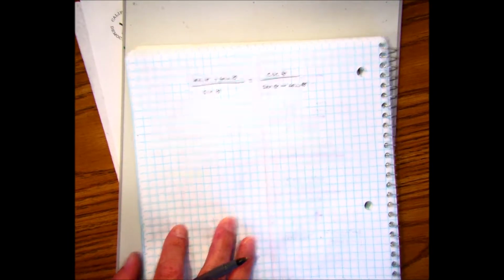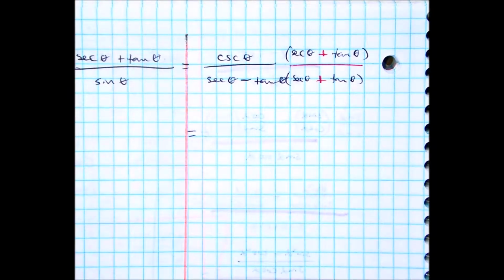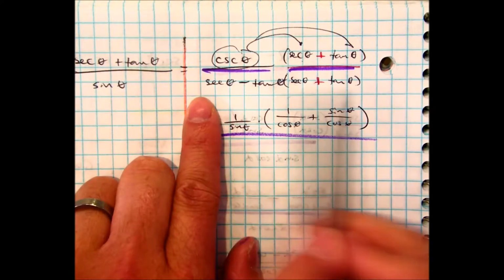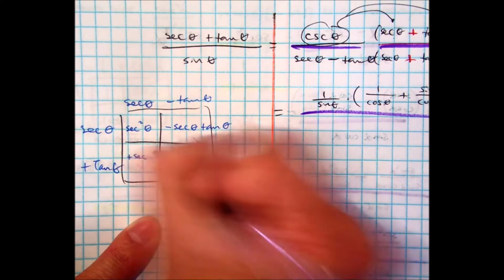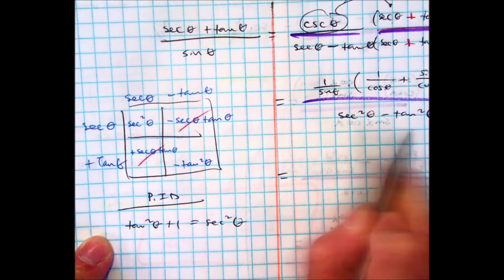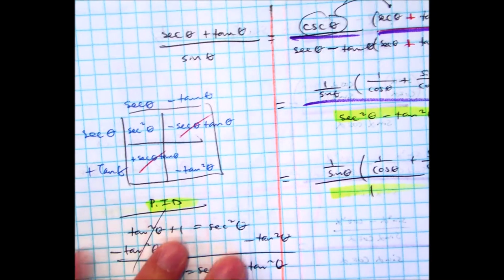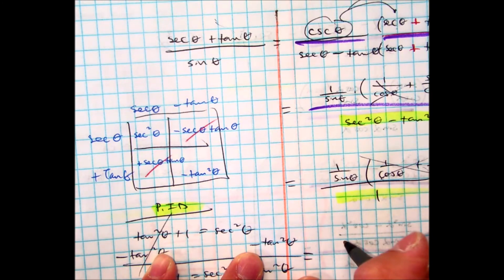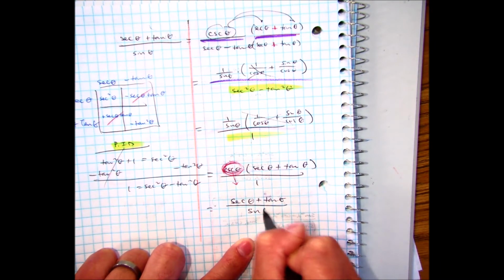trig identities one side exB ALL